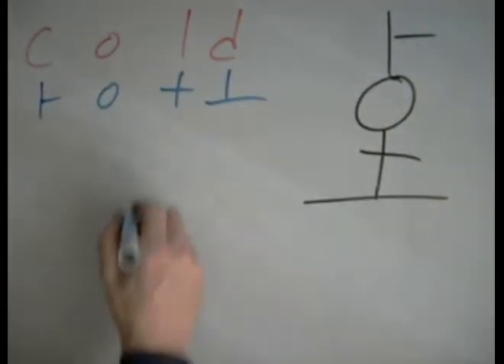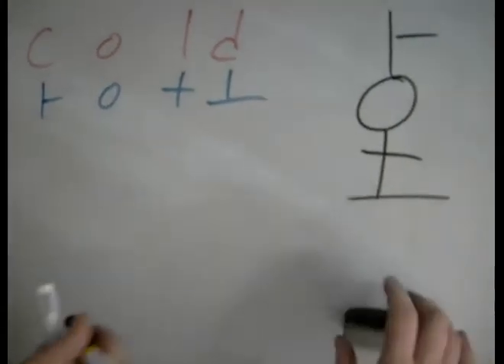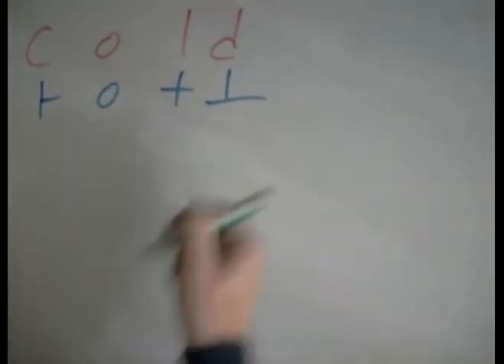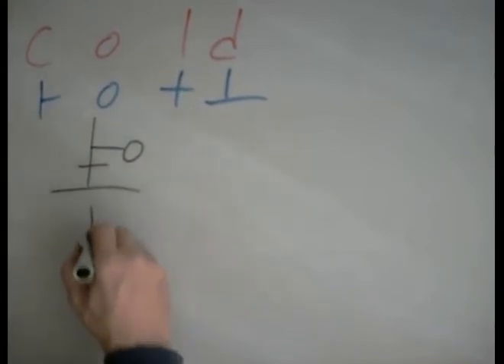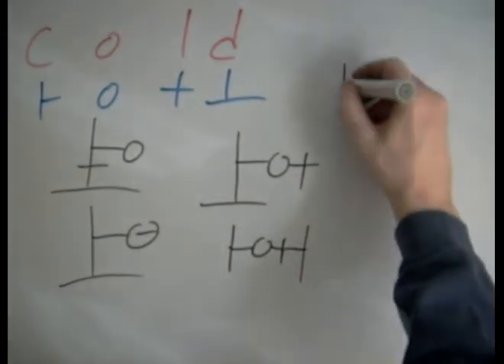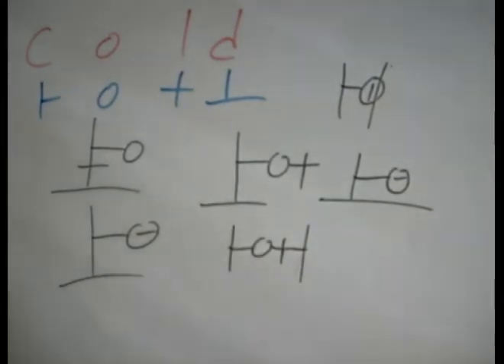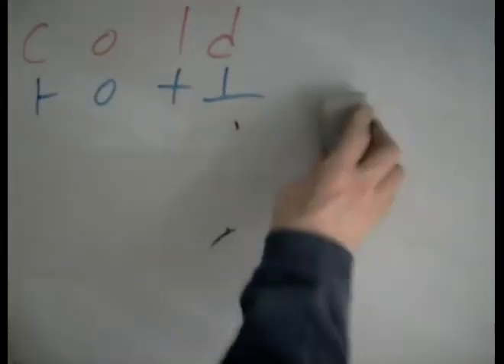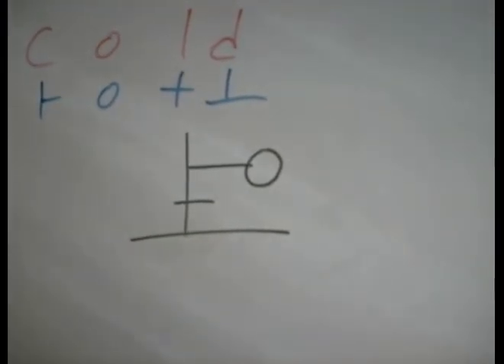The Symbol for Cold - Dscript Chinese/English Characters - Dscript 2012 video lessons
The word cold is very universal, every language, from english to chinese, east to west, there is always a word for it. there are also always symbols and characters meaning cold, here we look at how a chinese-english hybrid symbol can be drawn using dscript, which combines chinese calligraphy pen strokes and english to create words, even square characters. full details